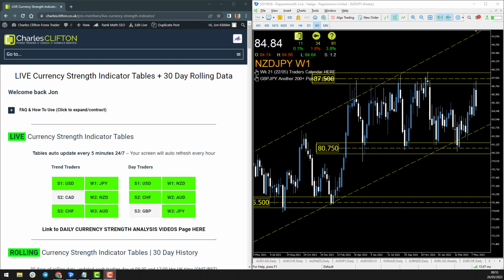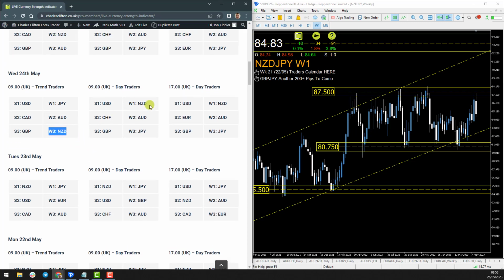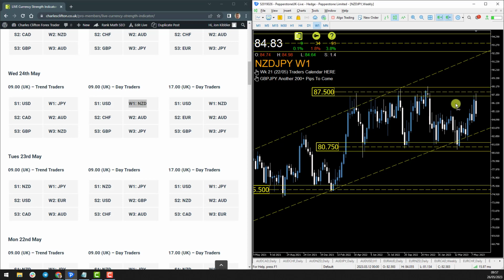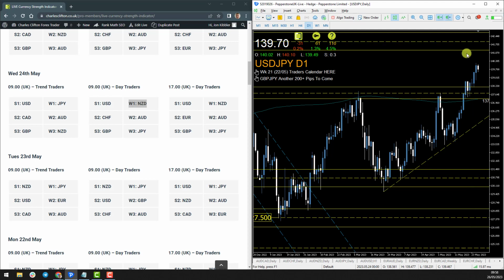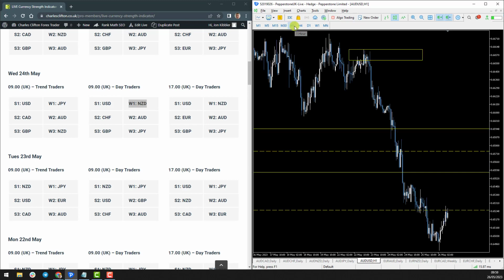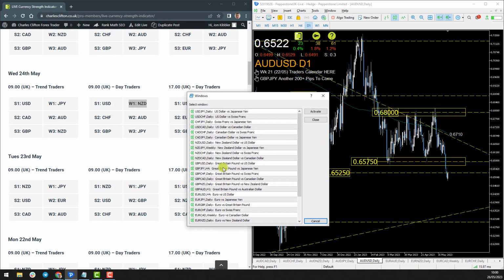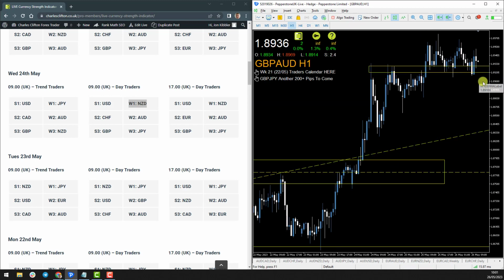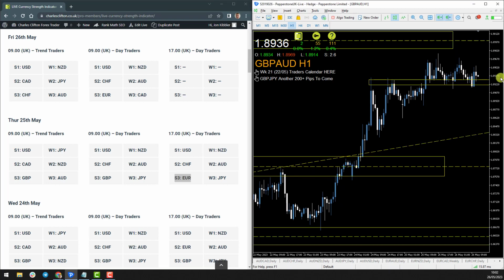Trading Made Simple With Our Forex Tables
Today's forex pairs of interest are